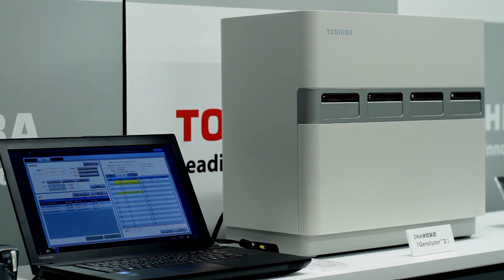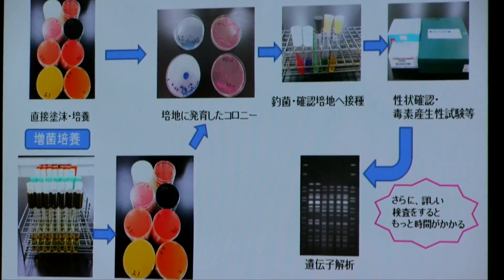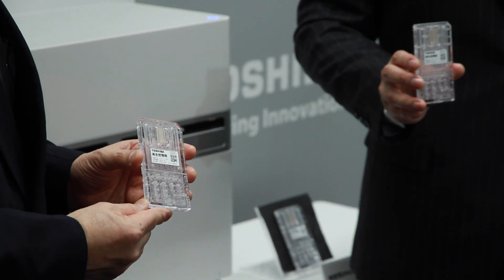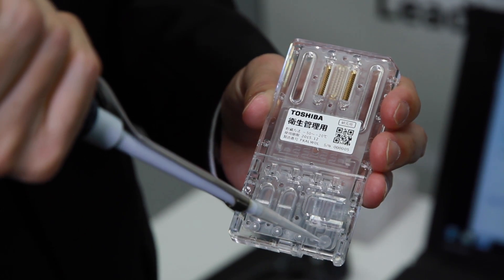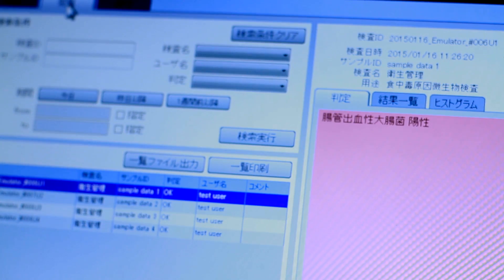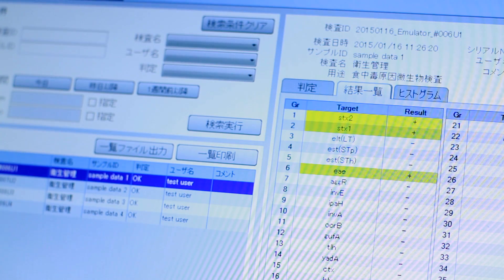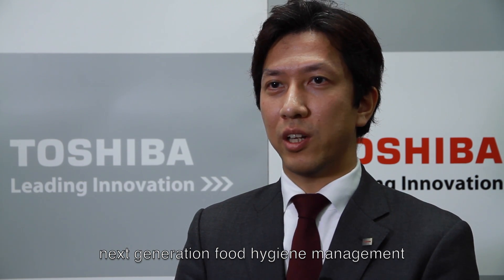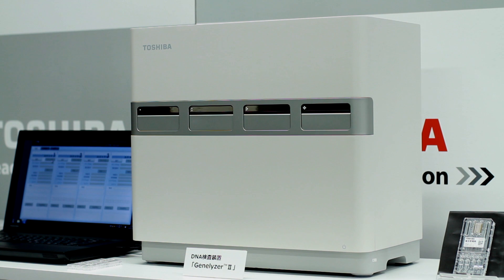【Toshiba】Toshiba's DNA Analyzer Quickly Identifies Source of Food Poisoning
Worried about food poisoning?
So is Toshiba, and it's come up with a great new way to find the cause of what's bugging you.

Here we post videos about Toshiba group's news/press releases, information on investor relations,
such as business strategies and earning releases, and Corporate Social Responsibility.